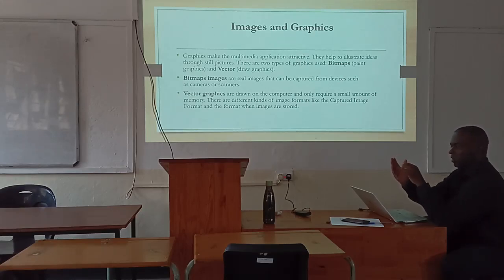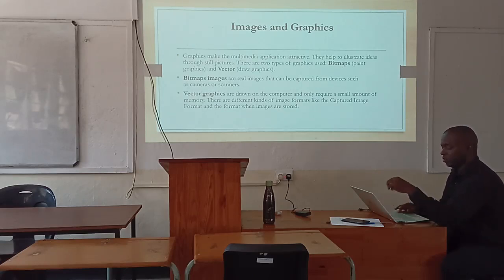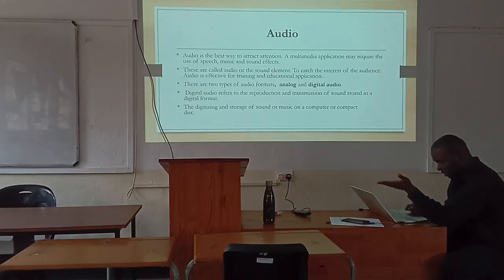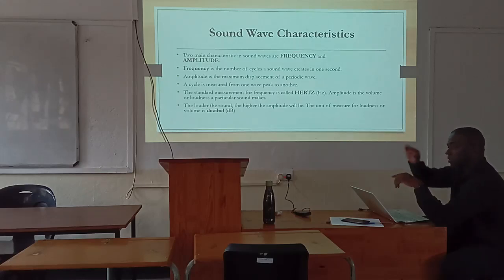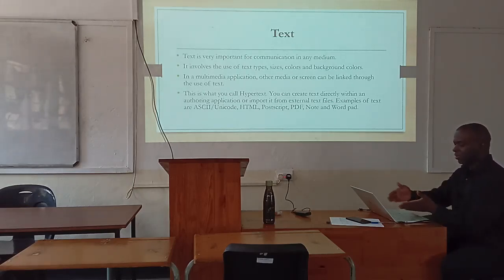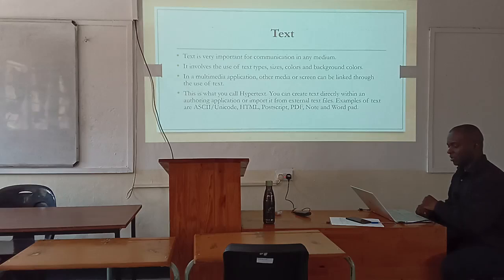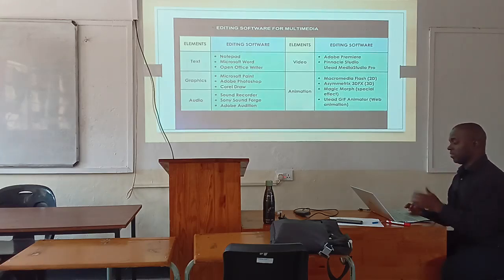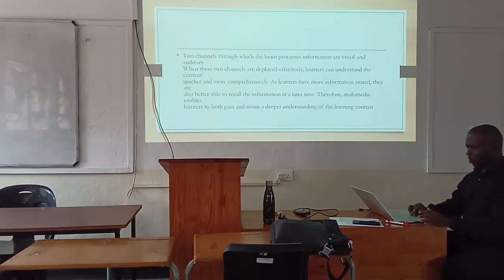Instructional Media Design and Production 24th October 2024 Class 2